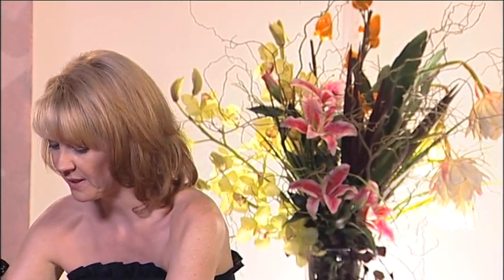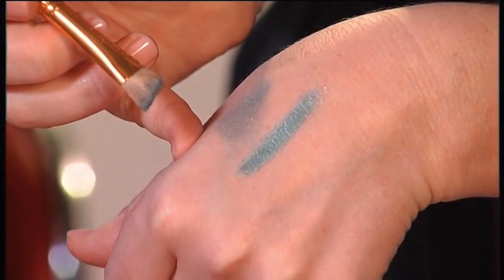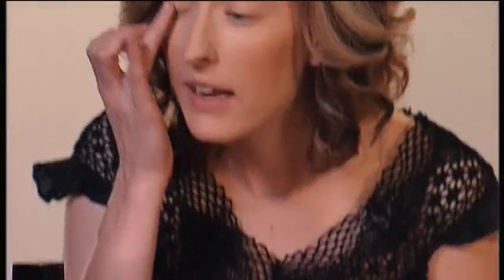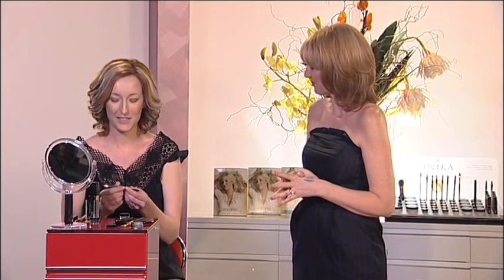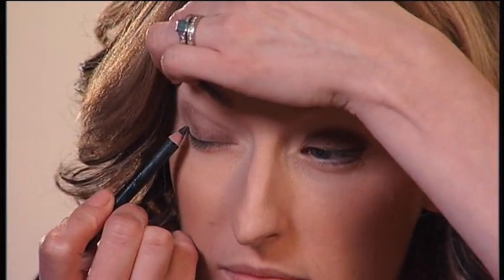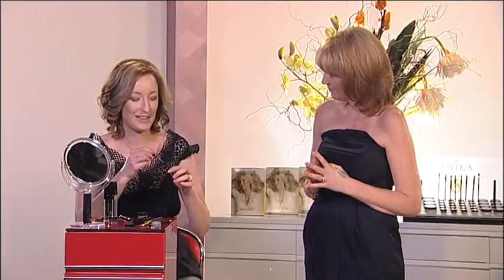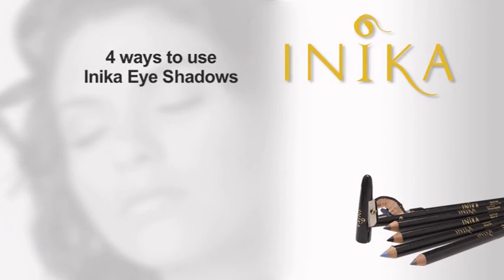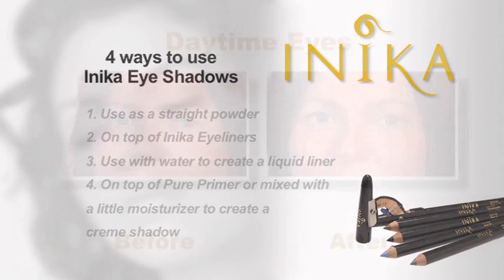Inika mineral cosmetics_eye makeup daytime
It is available for purchase online in Inika is an organic beauty brand from Australia. It carries a range of beauty products which are certified organic / vegan / halal / cruelty free.  Go and check out its glamorous yet natural cosmetics!